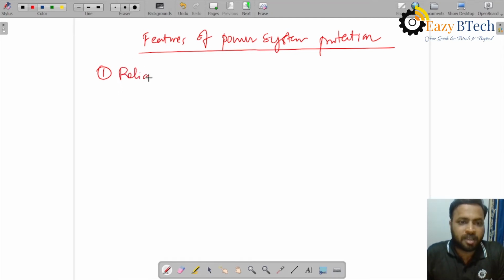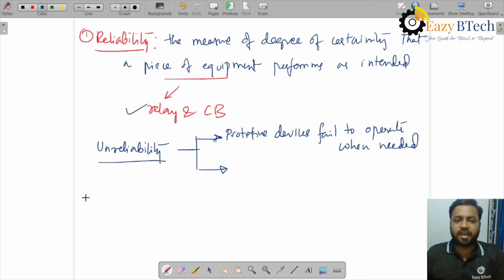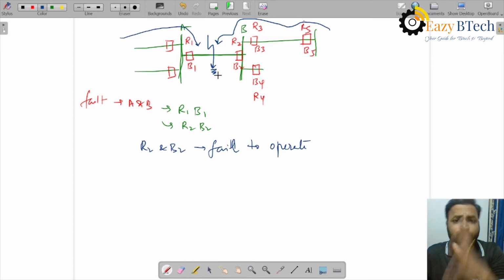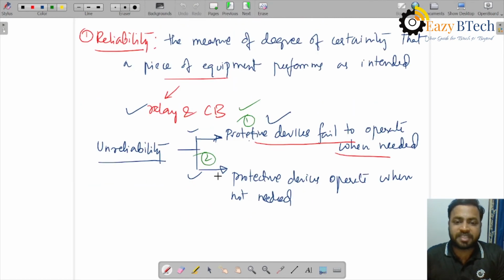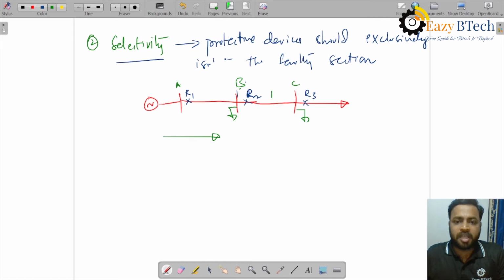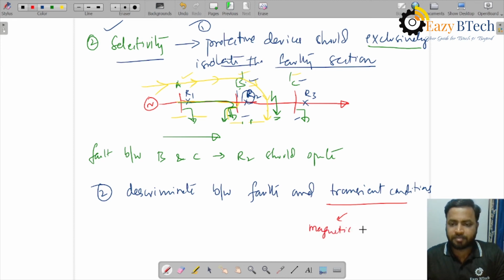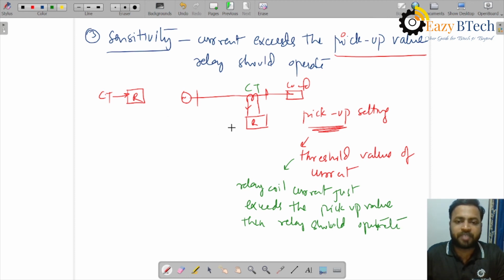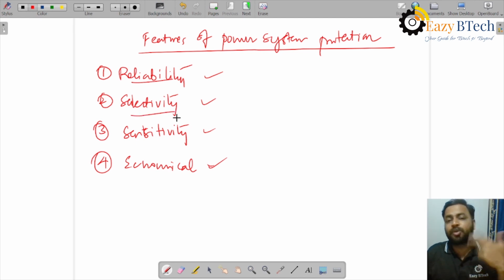Power System Protection || Essential Features of Power System Protection || Lecture 4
Essential and desirable features of protective devices namely Reliability, Selectivity,
Sensitivity, and Cost are discussed in this lecture